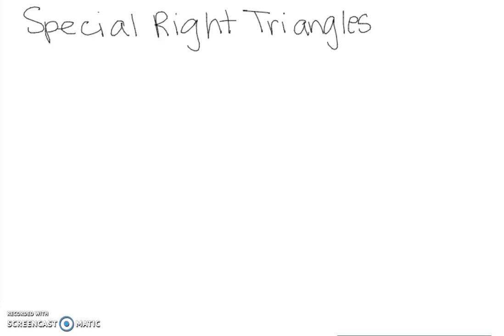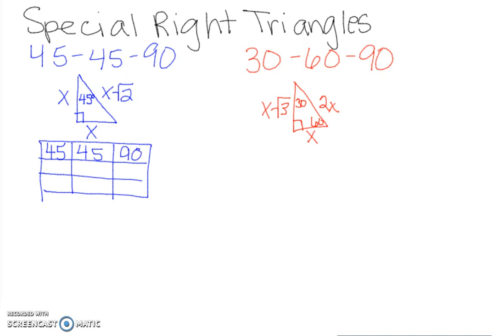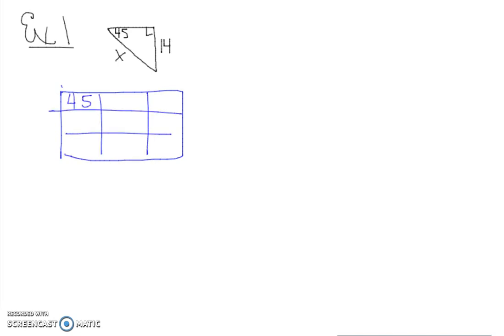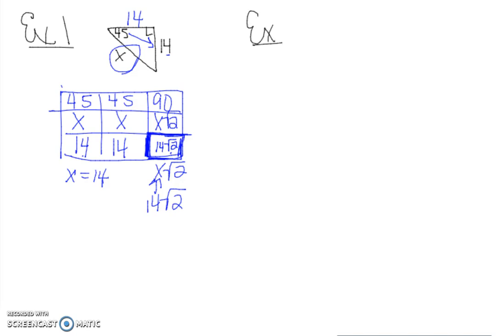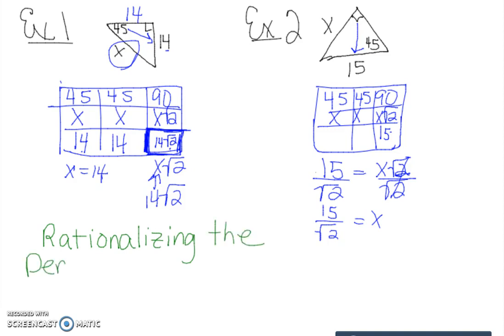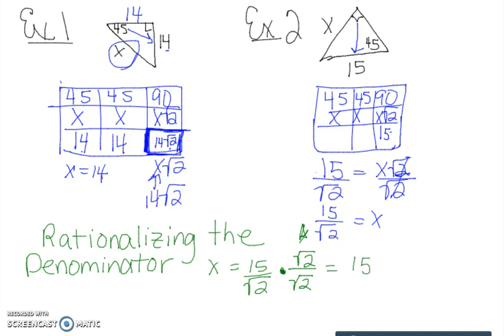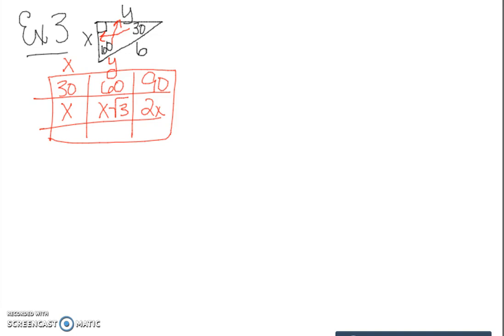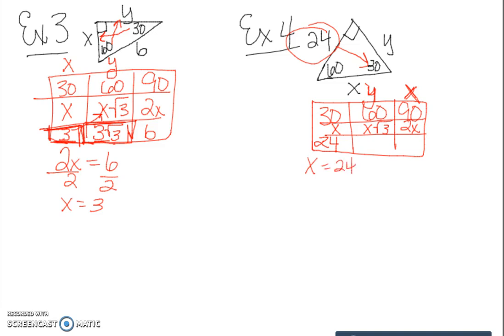Special Right Triangles